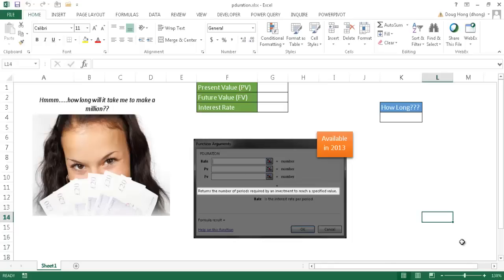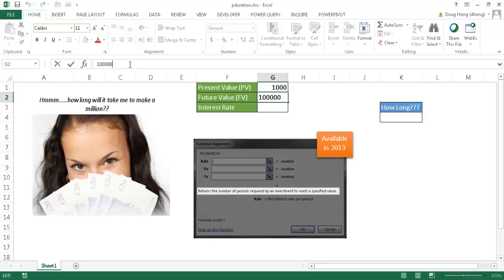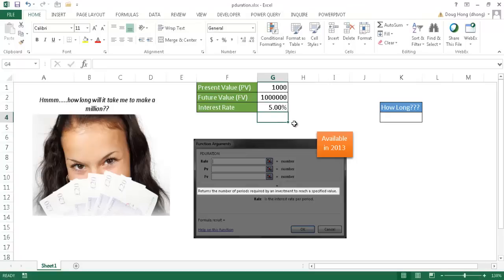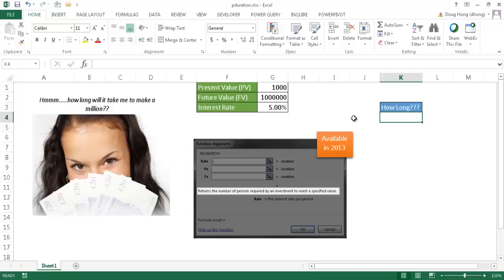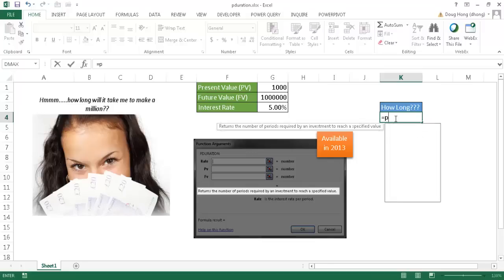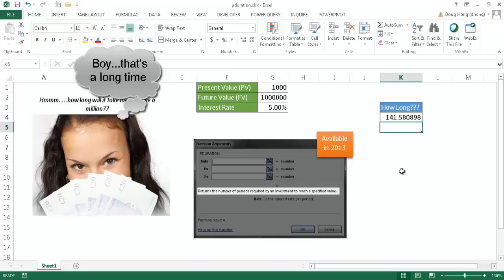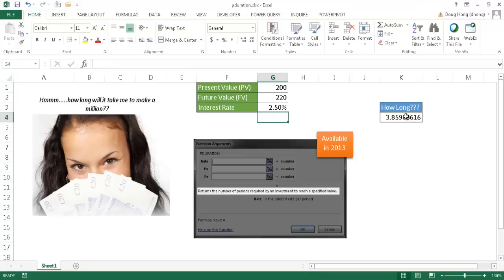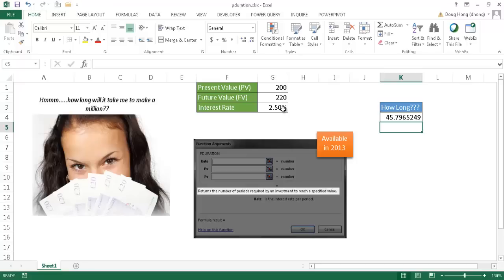Use the PDURATION Function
This video show how to use the PDURATION function (a new function in 2013) to quickly calculate the future value (FV) of an investment.